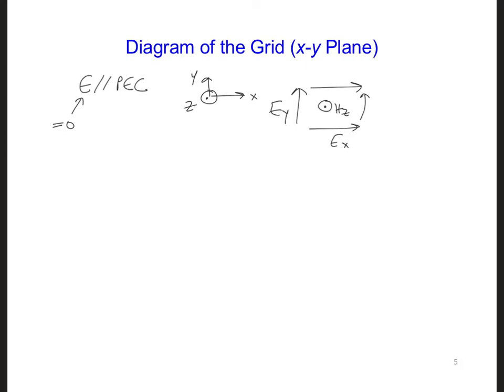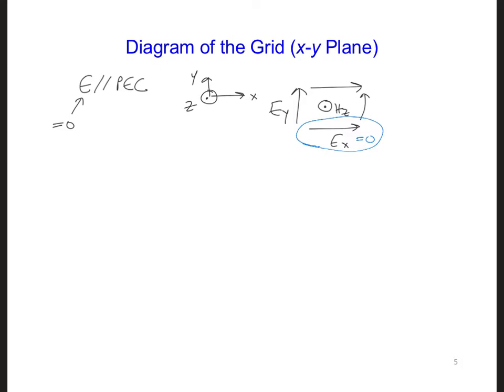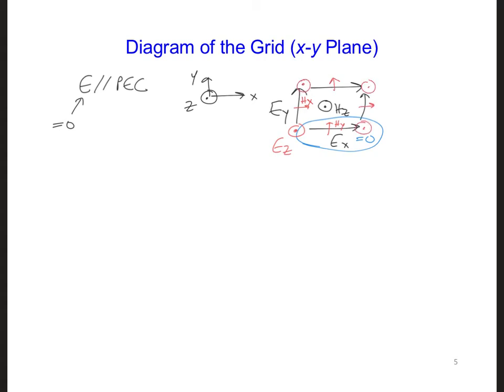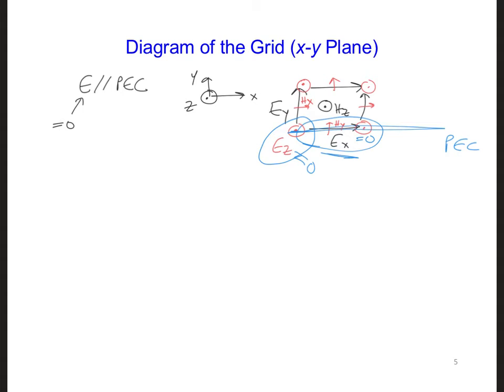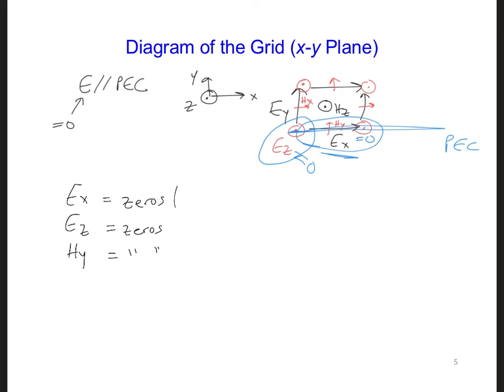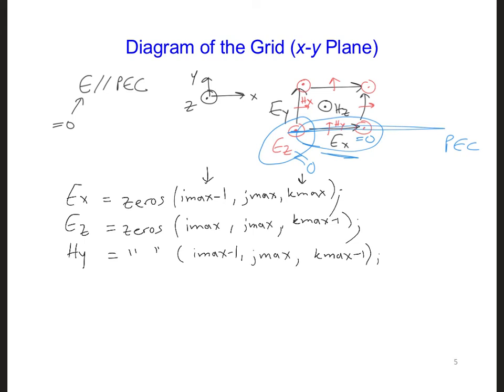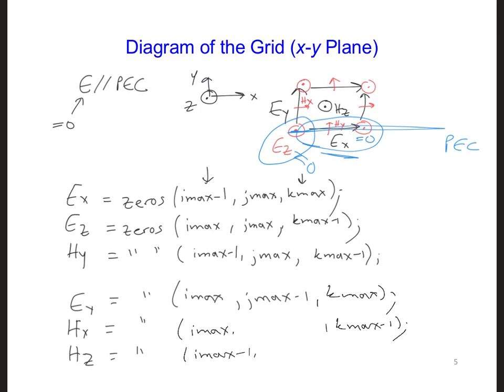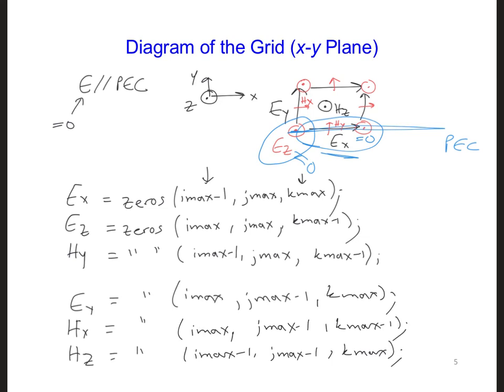FDTD Slides 17 3